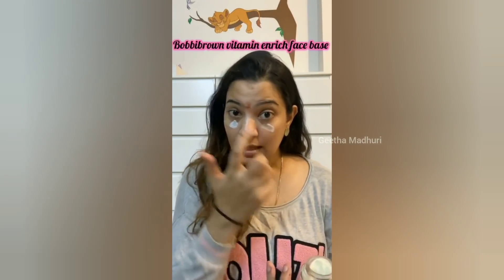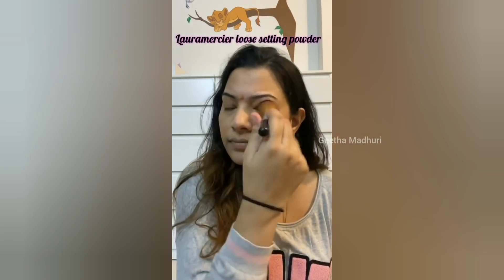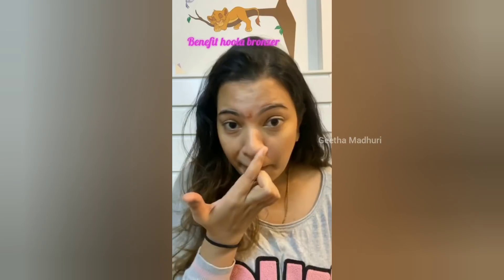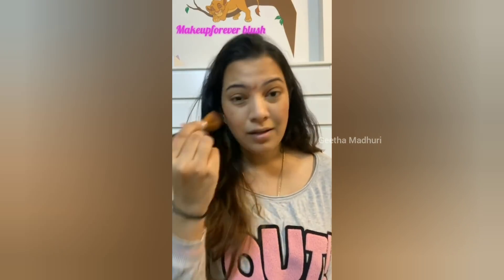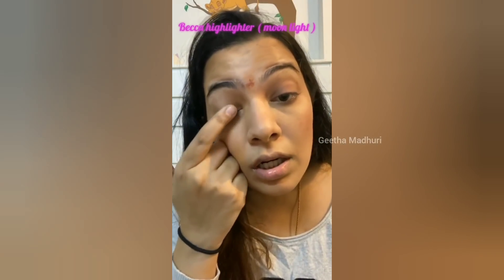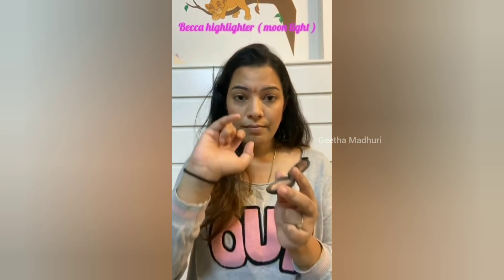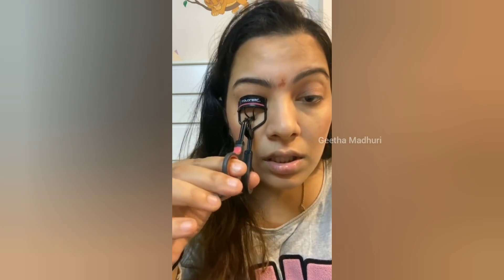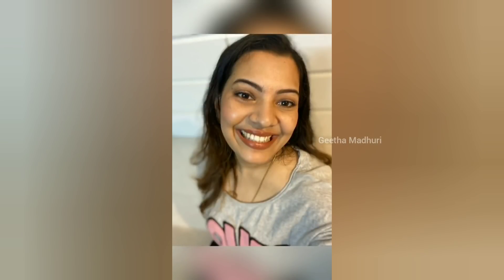My Go-To Makeup Look | Geetha Madhuri Makeup Vlog | Beauty Hacks | Makeup Tips and Tricks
Check Out Geetha Madhuri's latest makeup vlog where she takes us through her everyday, go-to makeup look. And guess what? You don't even need a foundation. Time to look flawless with this simple, everyday makeup routine. Would love to know if this worked out for you!